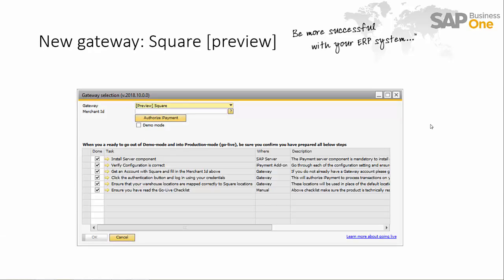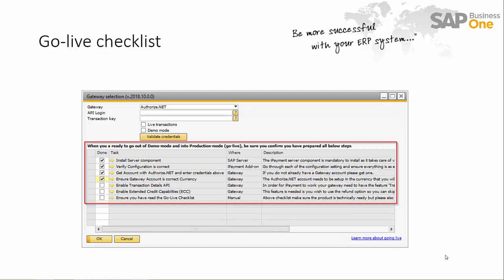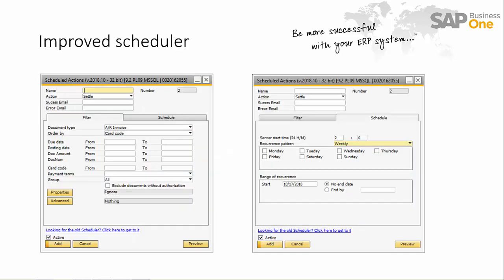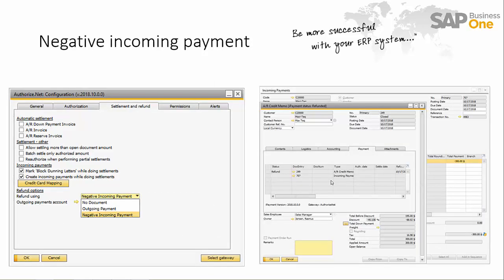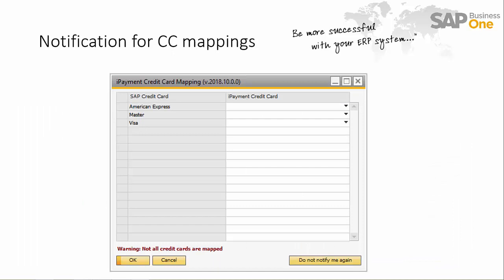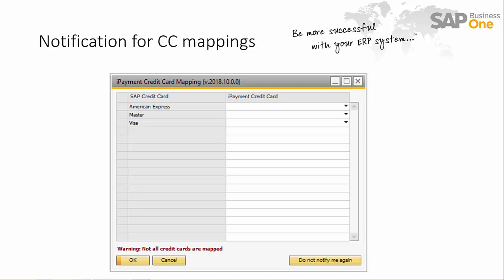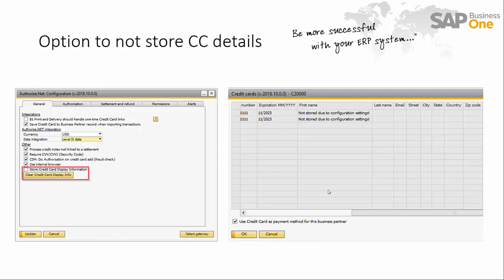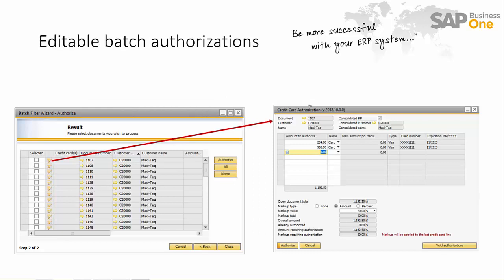What's new in B1 iPayment 2018.10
Learn what's new in iPayment 2018.10

With B1 iPayment add-on you can store Credit Card information and process credit card payments from within SAP Business One.